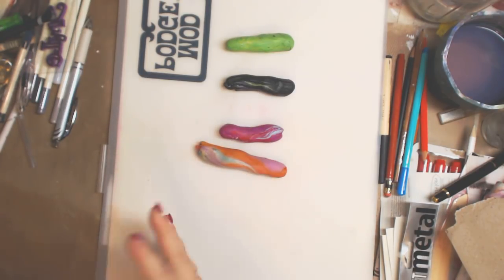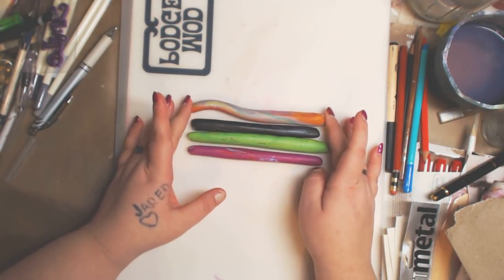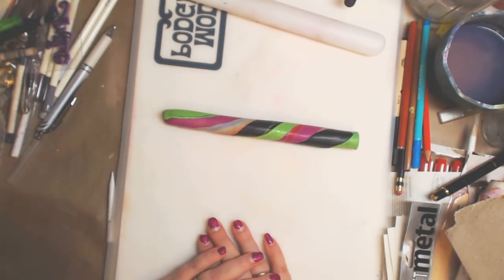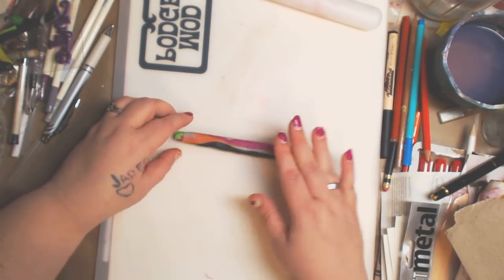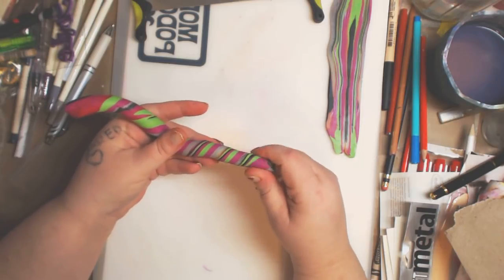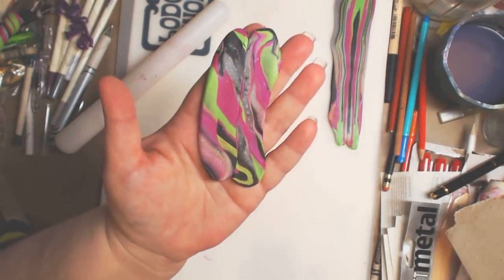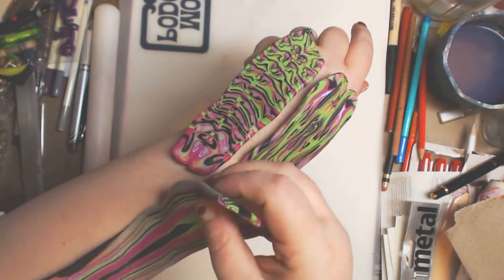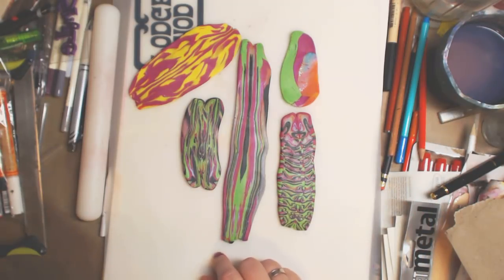Beginner 4 Color Natasha Polymer Clay Technique GIVEAWAY!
Today we learn a Beginner 4 Color Natasha Polymer Clay Technique and have a GIVEAWAY!

FIND ME--
~~ Keep on keeping on!!
MY ETSY
SKYPE- knittingandthings1

Kelly Donovan
2423 Acorn Dr